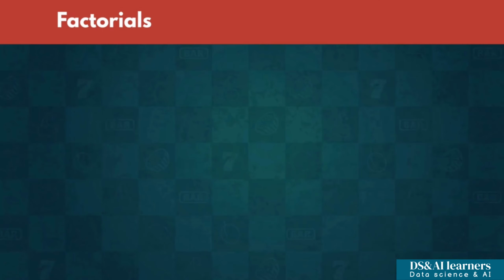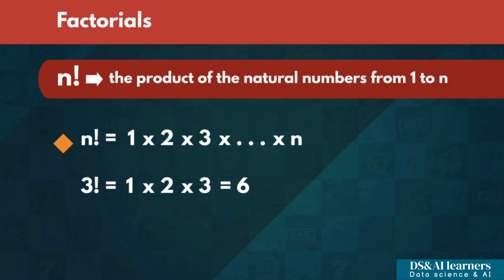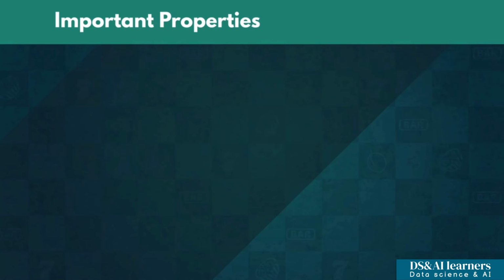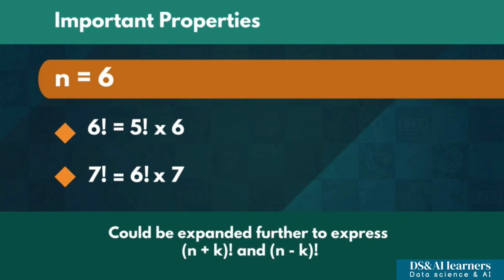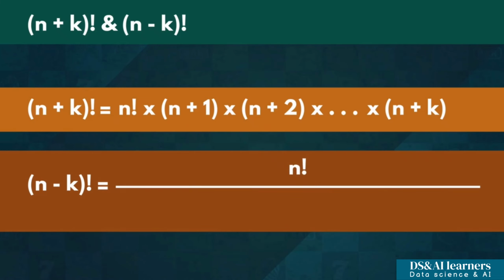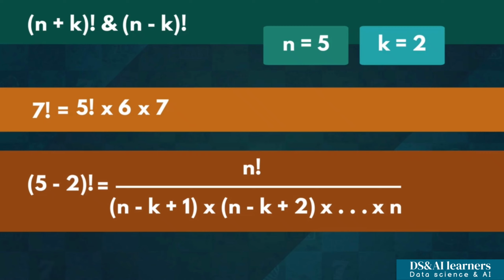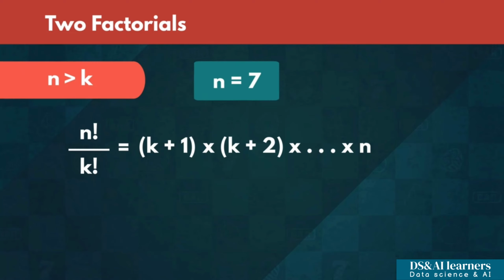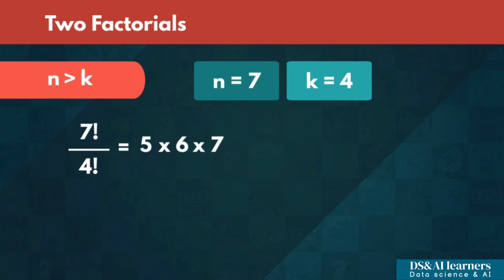Simple Operations with Factorials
Unlock the power of factorials with this beginner-friendly tutorial on simple operations with factorials, perfect for data science and AI students! In this video, we'll explore the fundamental concept of factorials, delve into basic operations, and demonstrate their practical applications in data science and machine learning. Whether you're calculating permutations, combinations, or tackling complex problems, understanding factorials is essential. Join us to enhance your mathematical toolkit and boost your computational skills.